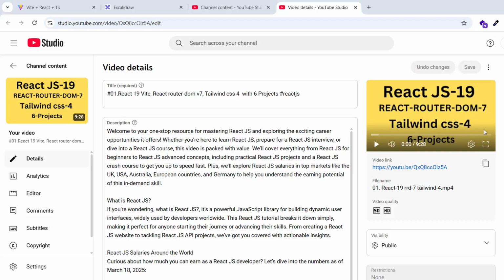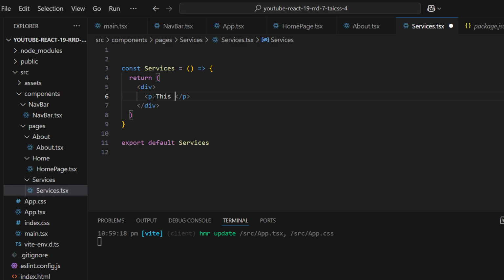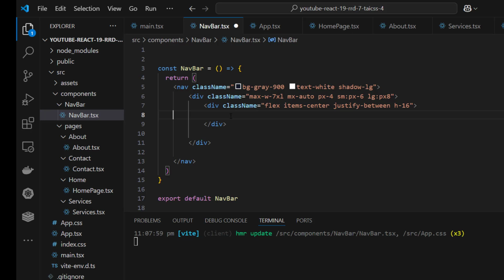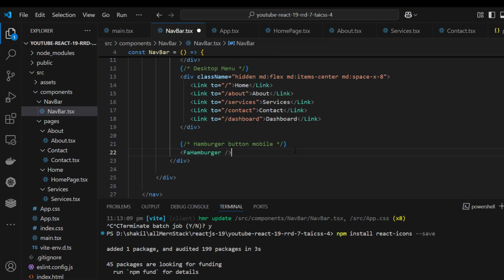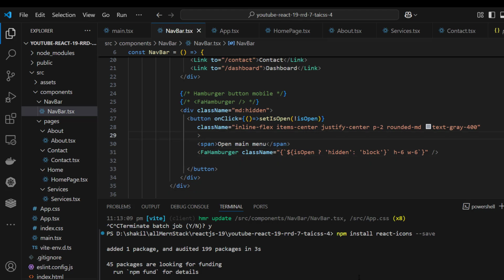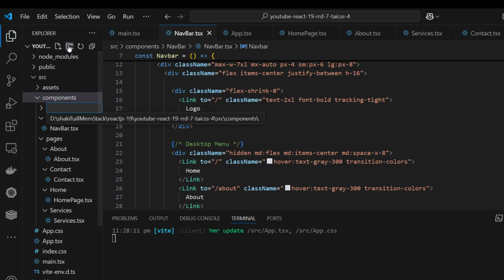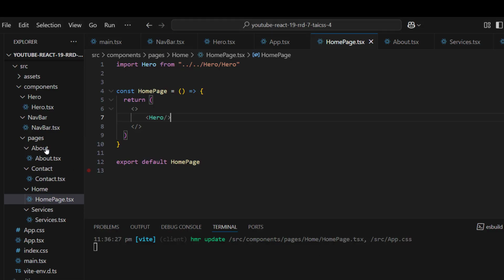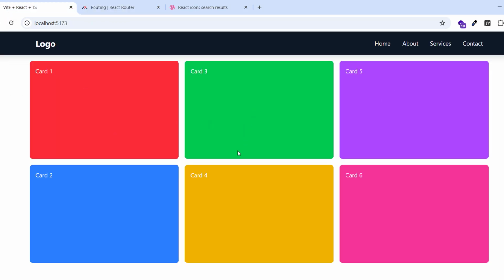#02.React 19 Vite, React router-v7, Tailwind css 4 with 6 Projects responsive navbar and card